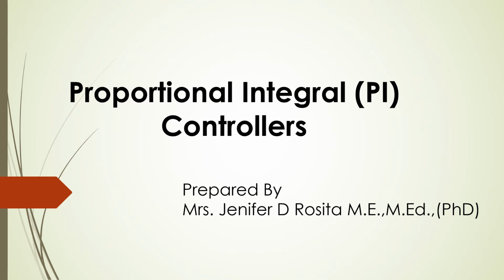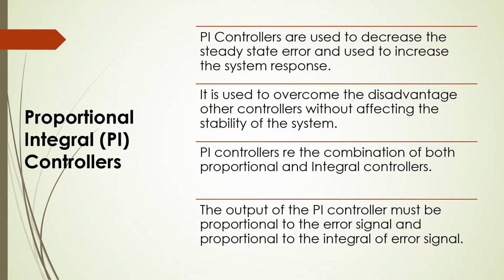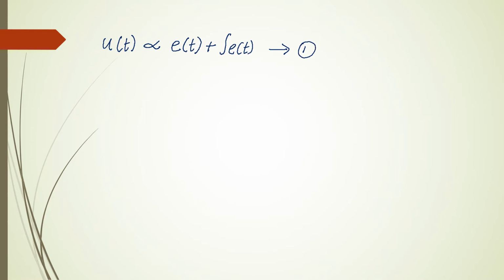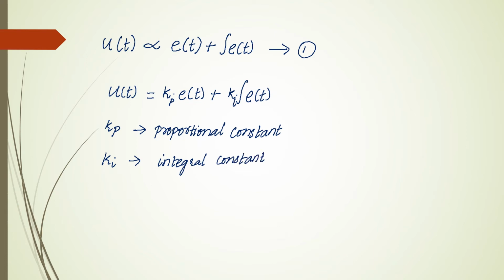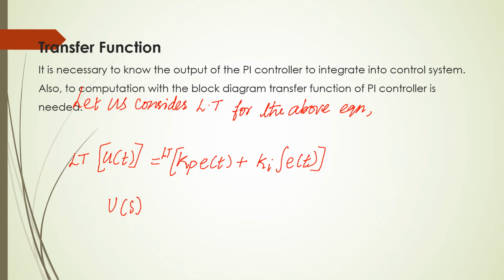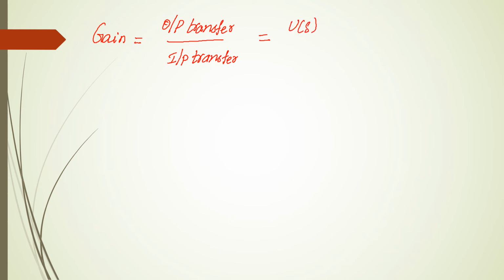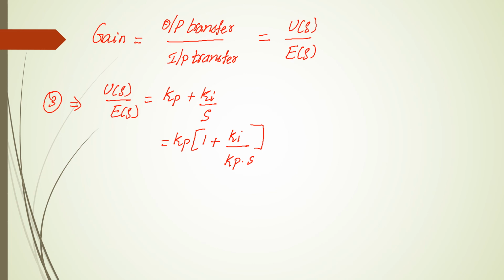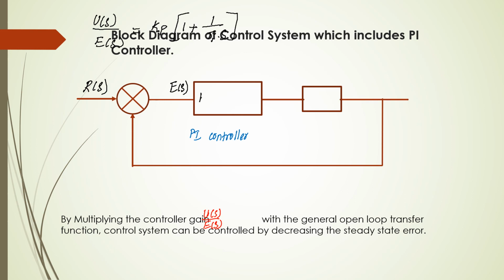Proportional Integral PI Controllers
This is a lecture video about PI Controllers